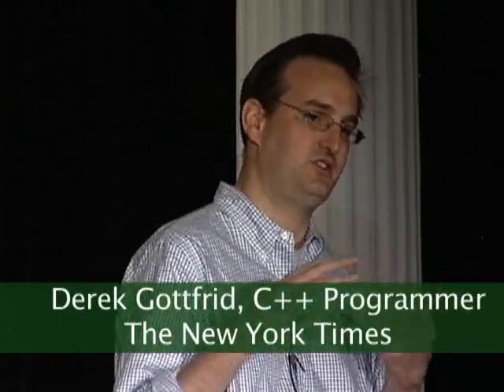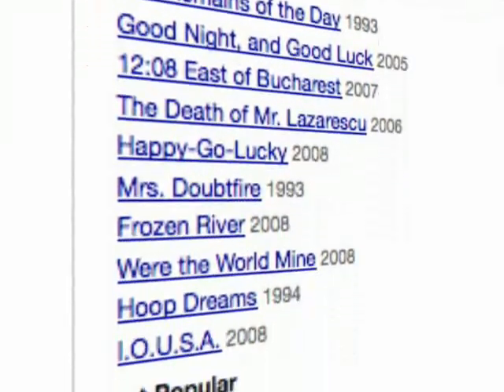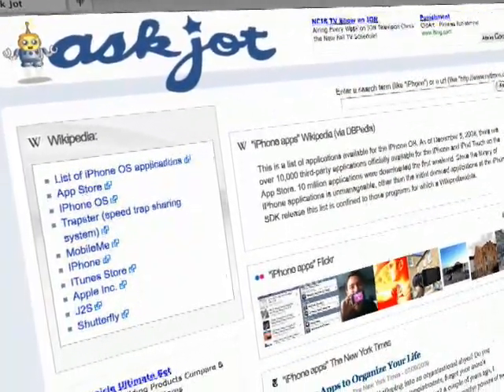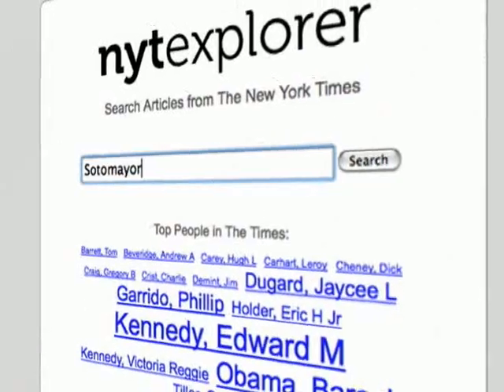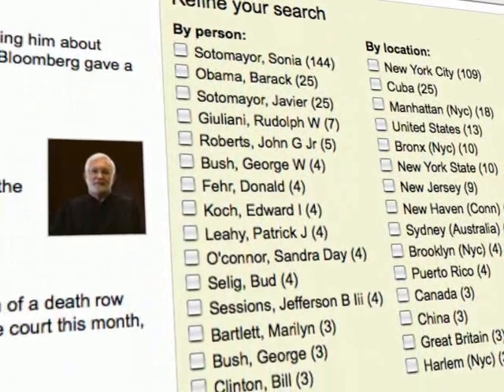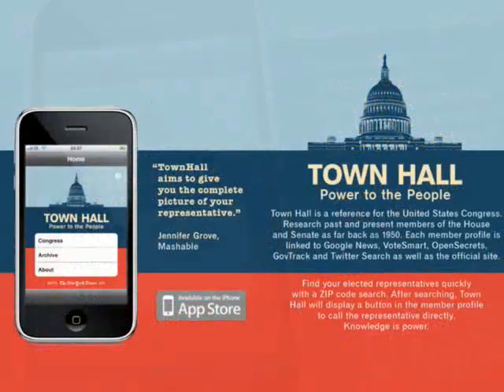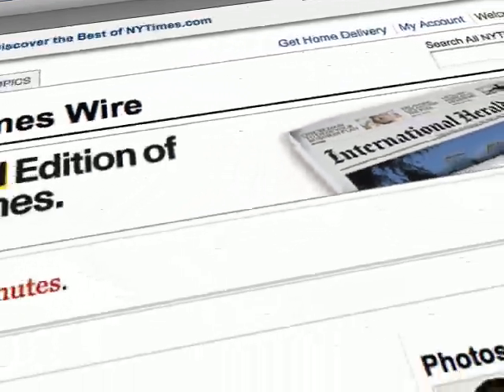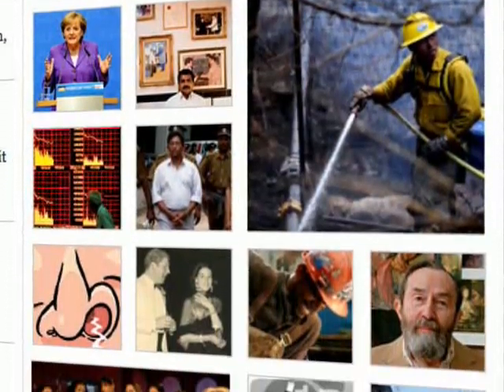Build Your Own App With NYT Content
NEW YORK (YouTube.com/AdAge) -- Much like a software company, The New York Times is courting outside developers to design their own applications for its content. Quietly launched a year ago, the program has resulted in the creation of eleven web feeds from which developers can access and manipulate streams of Times' articles, best seller lists, movie reviews and other materials. Appearing at the recent Creativity and Technology conference, Times programmer Derek Gottfrid provided an update on the web and mobile phone apps built so far by outsiders.